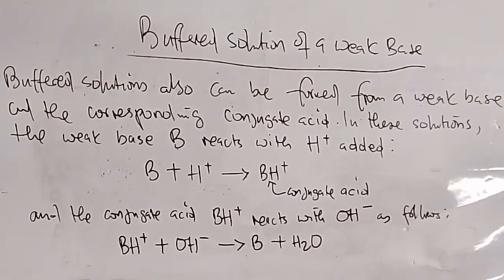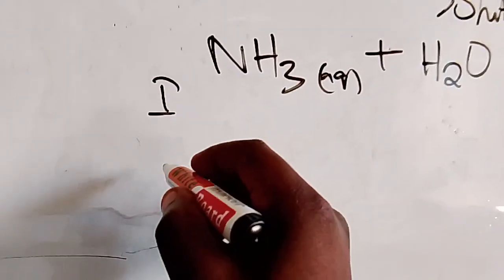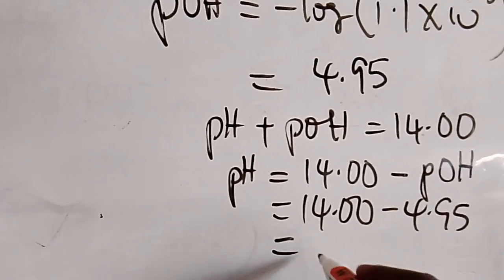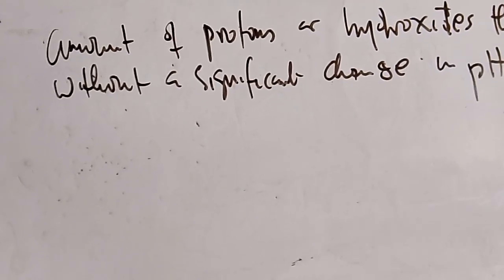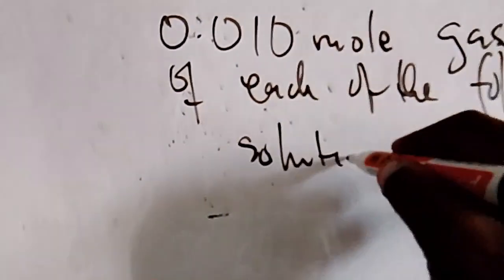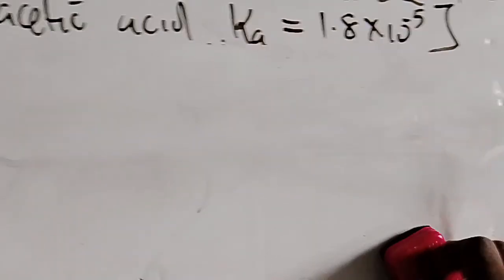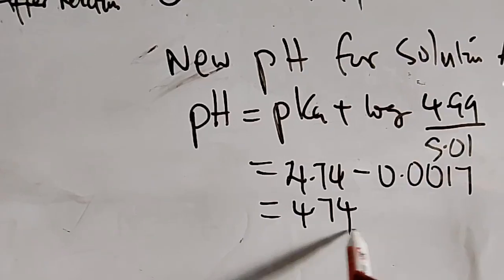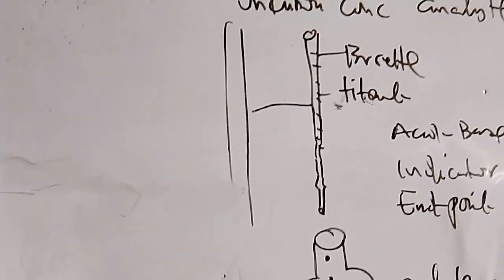Buffered Solution of a weak Base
Buffering capacity is the amount of hydroxide ions or protons a buffer can absorb and show little change in its pH. A buffer with  large concentrations of buffering components may absorb hydroxide ions or protons and show very little change in its pH or may completely resist the change. The buffering capacity measures the magnitudes of [HA] and [A-].